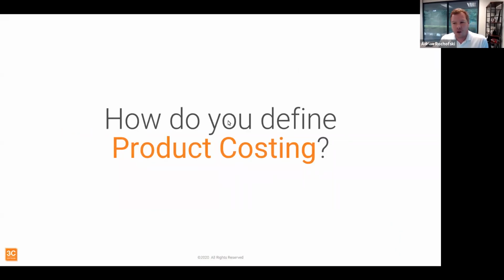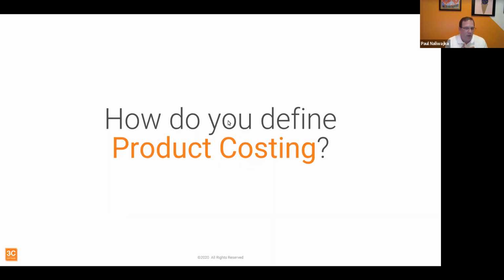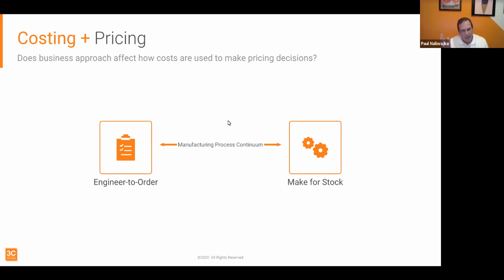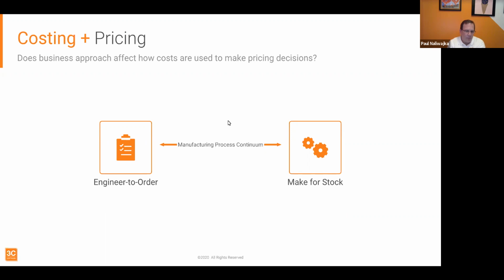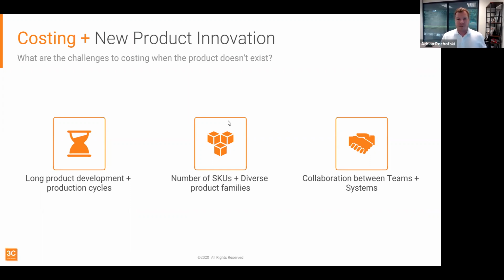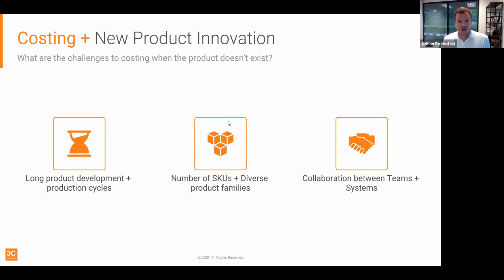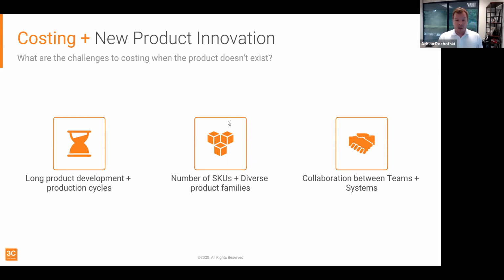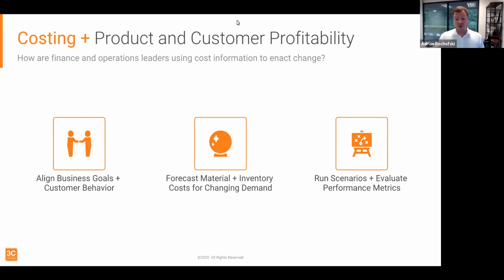Using Product Costing to Guide Key Business Decisions